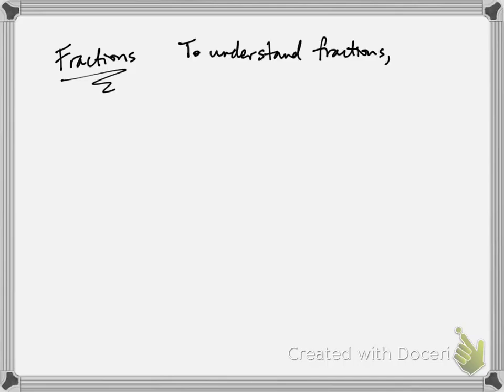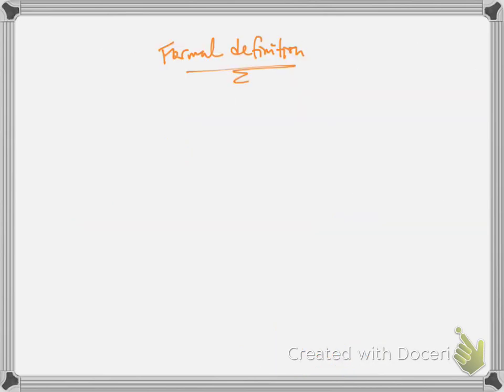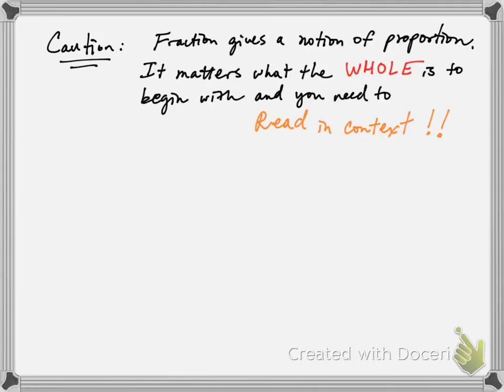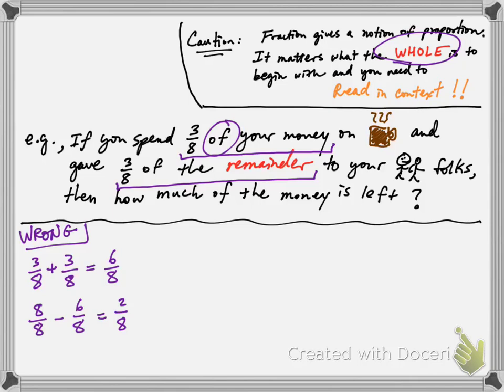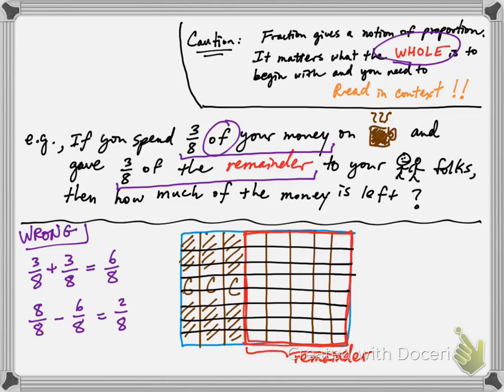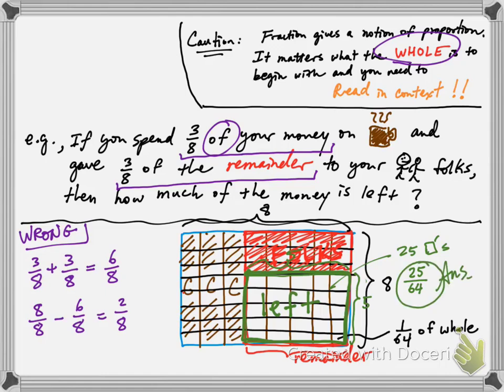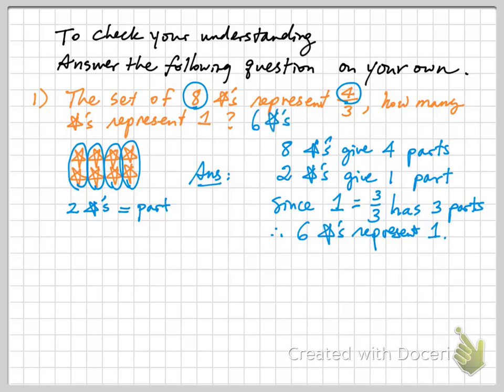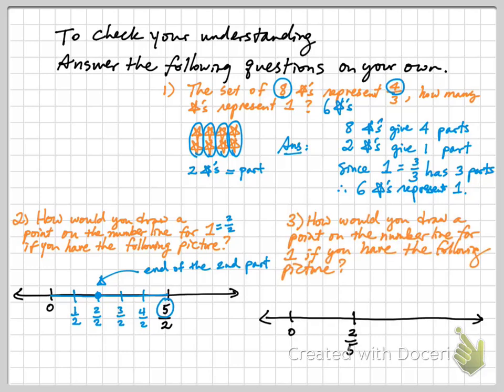Fractions as parts and whole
This video explains fraction from its fundamental concept and provides examples of equivalent fractions as well as illustrating examples.